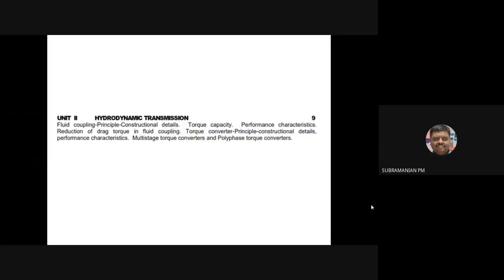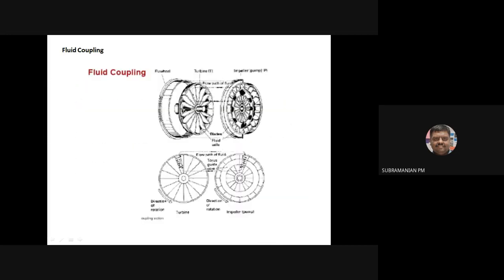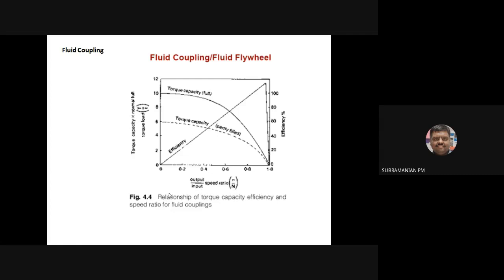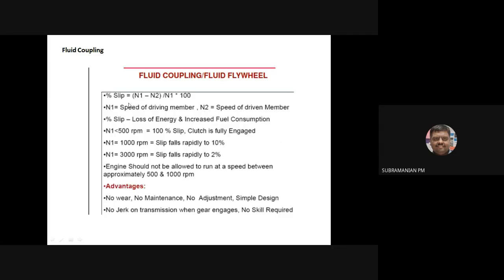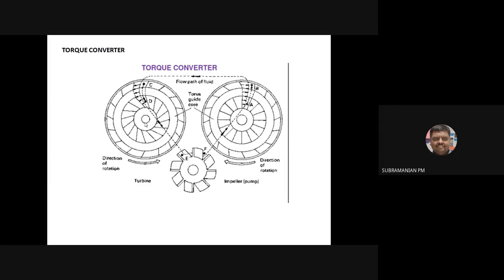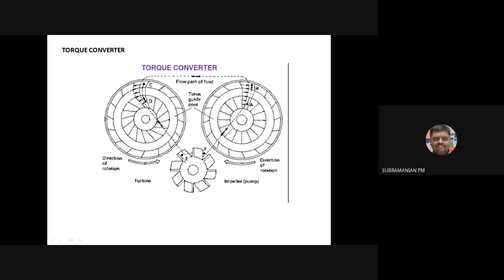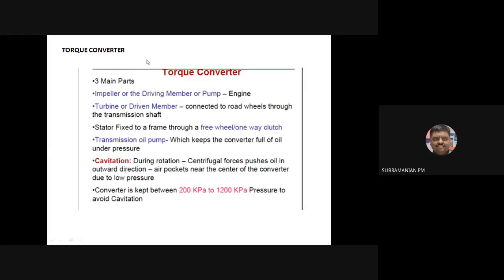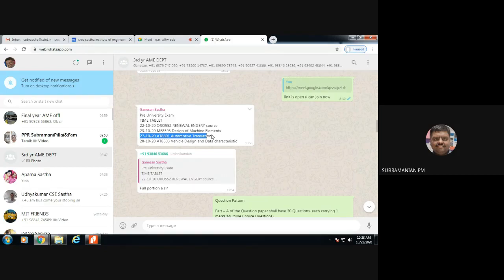AT8501 AUTOMOTIVE TRANSMISSION UNIT II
AT 8501 AUTOMOTIVE TRANSMISSION

UNIT II

BE AUTOMOBILE ENGINEERING

REGULATION 2017

III YEAR V SEM.